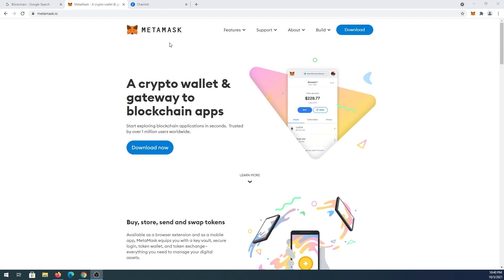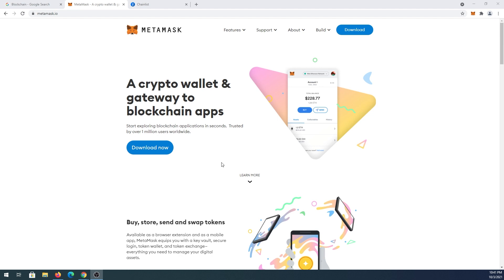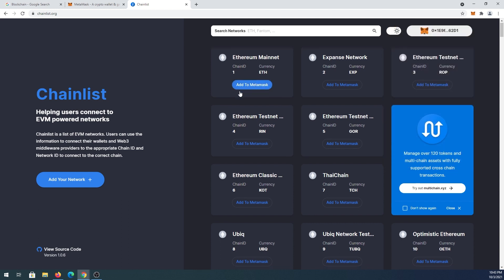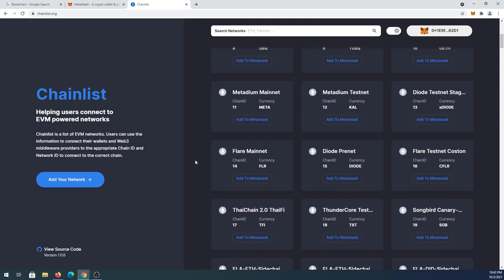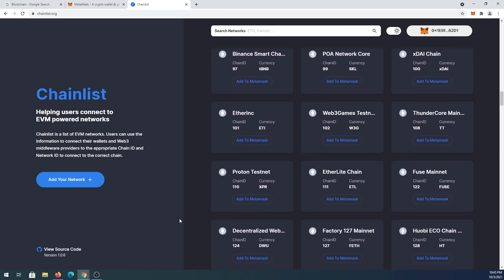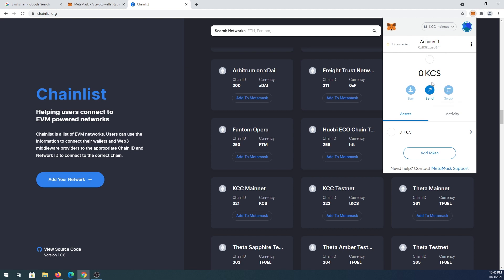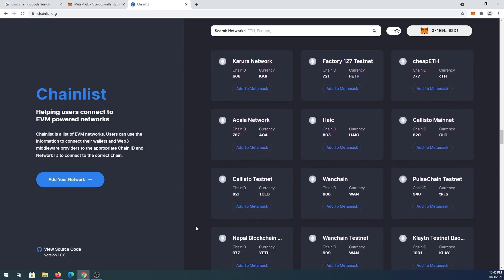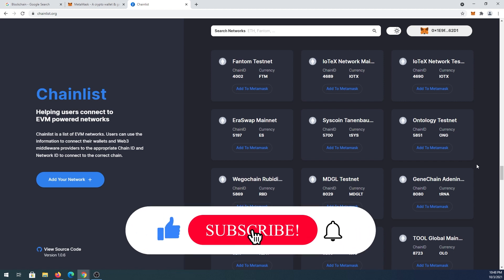How to add any blockchain network to Metamask automatically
In this video I will show you how to add Almost any blockchain network to MetaMask wallet that is supported by Metamask.

PERSONAL GEAR
4k Asus Monitor
Video Camera Tripod